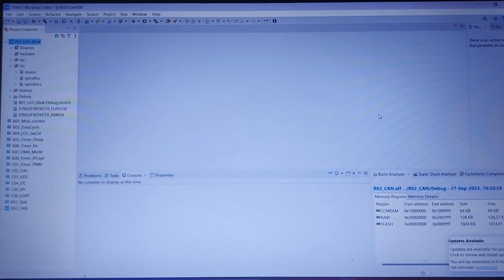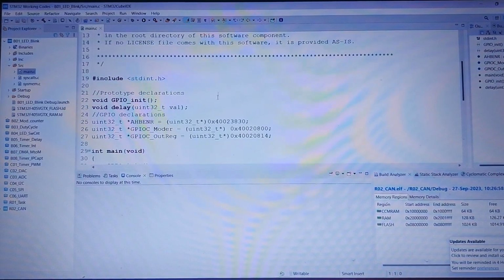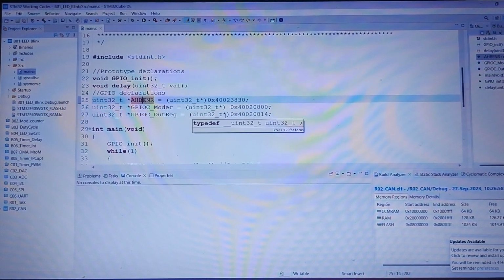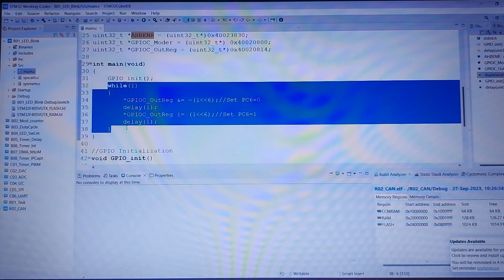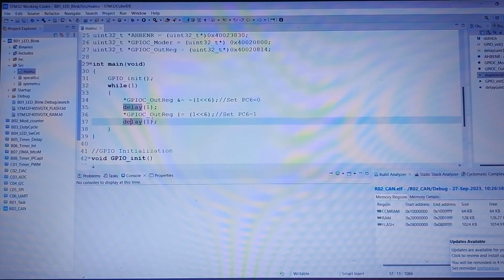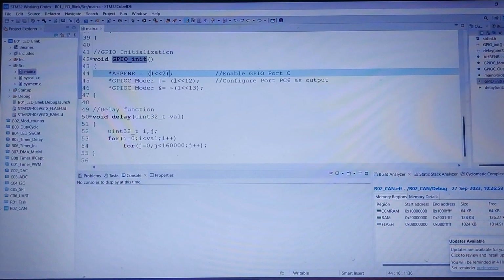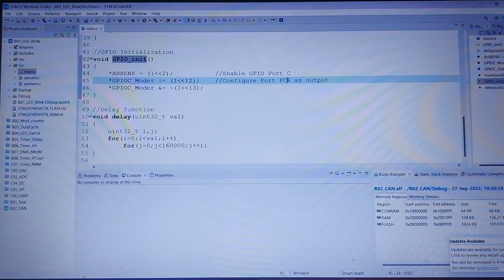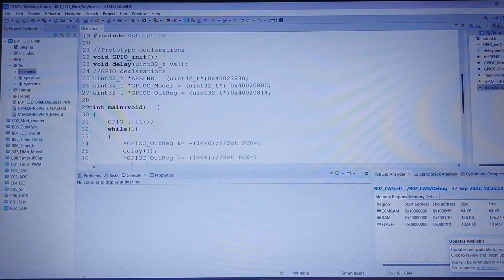Session 4 - LED Blink (Bare Metal)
This video explains abount LED interface with STM32 ARM Cortex Microcontroller using bare metel prograaming methid